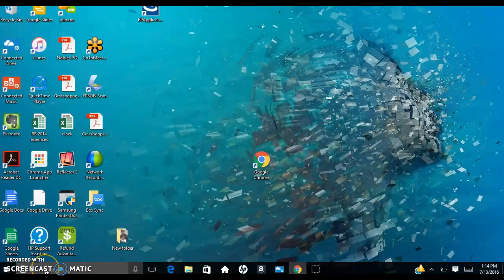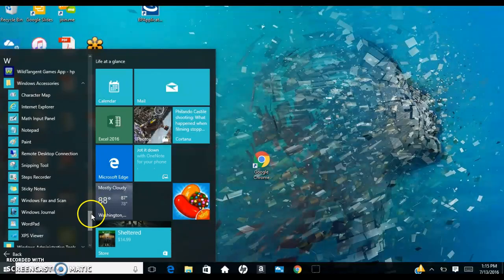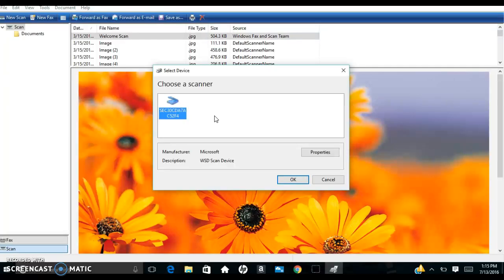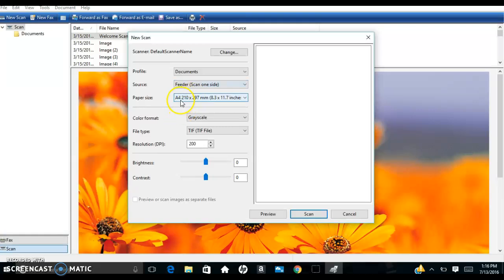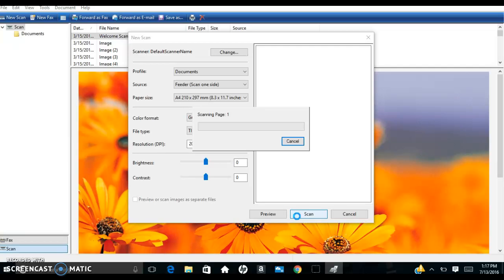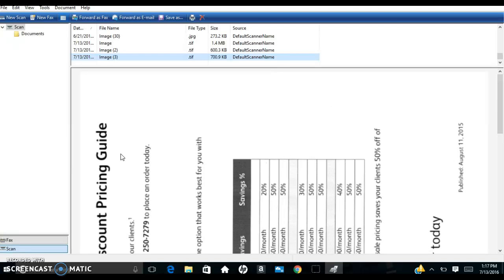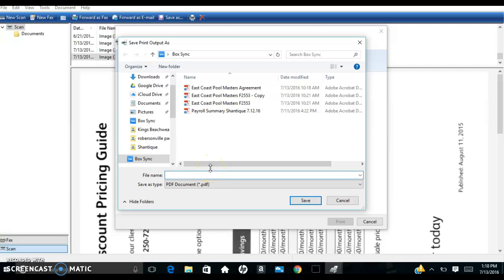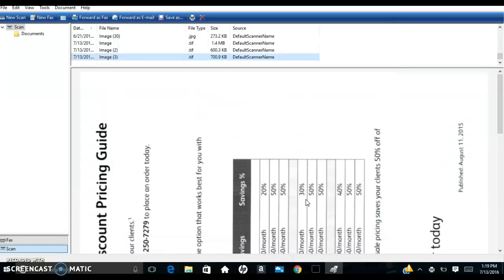Scan Docs to PDF with Windows Fax/Scan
Learn how to scan documents using Windows Fax and Scan and save them as PDF docs. You can use any scanner connected to your computer, including your Neat Scanner!